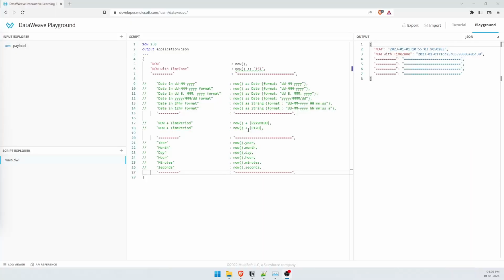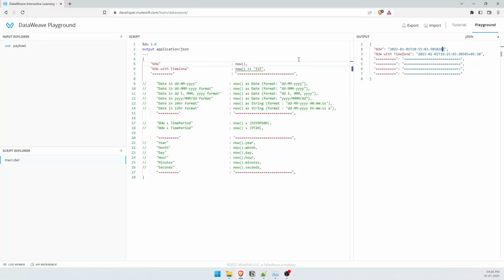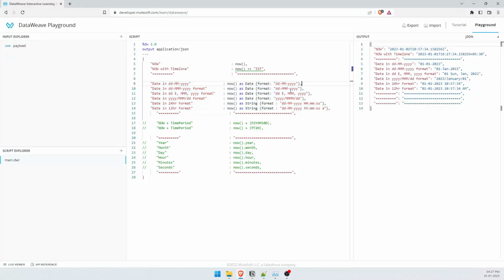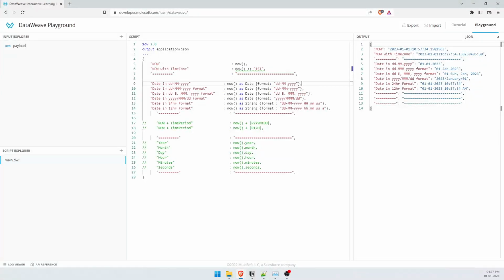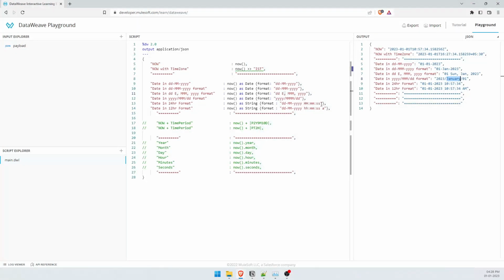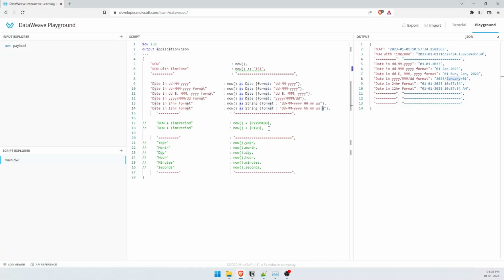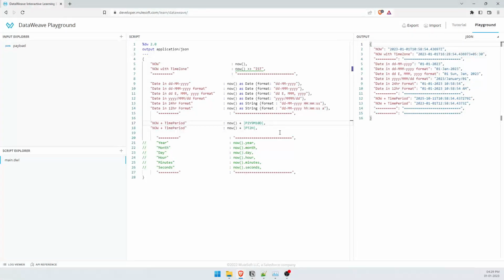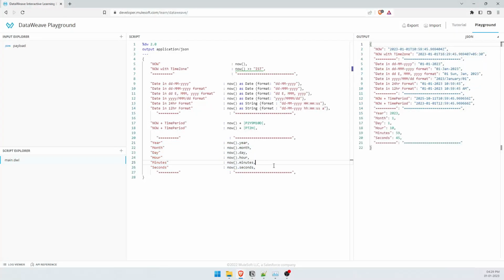DWL MUST KNOW Important topics || now() Function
This video is about now() Function in DWL

Happy Learning !!